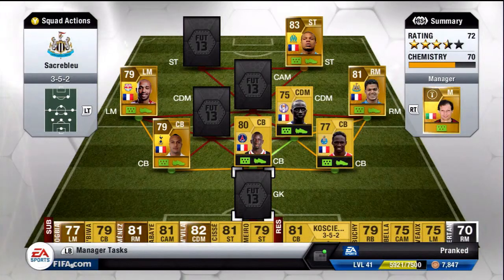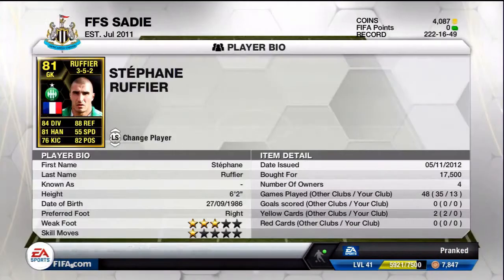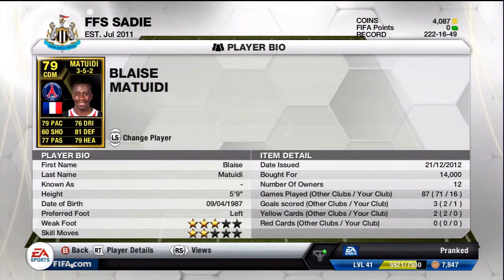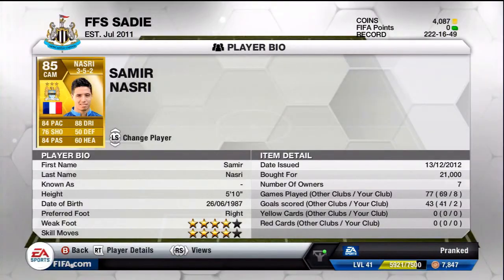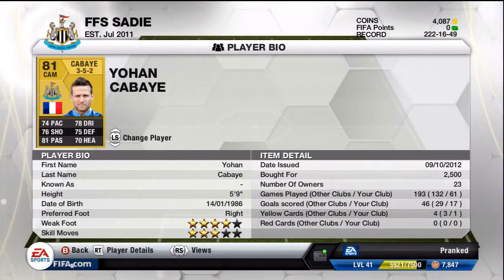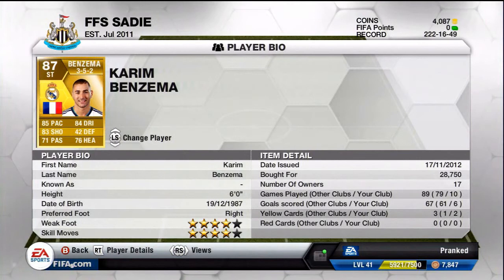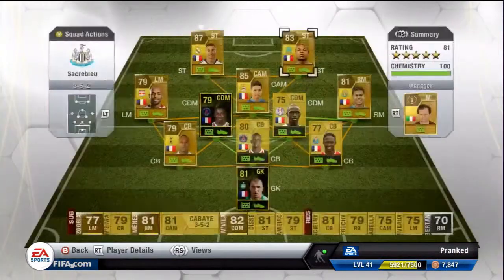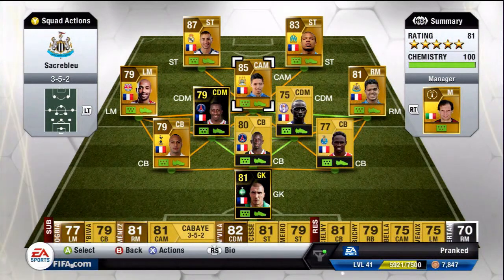FIFA 13 | Squad Builder | French National Squad UPDATED [HD]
Check out the updates i've made to my original 20k french squad, this is now valued at around 70-80k!